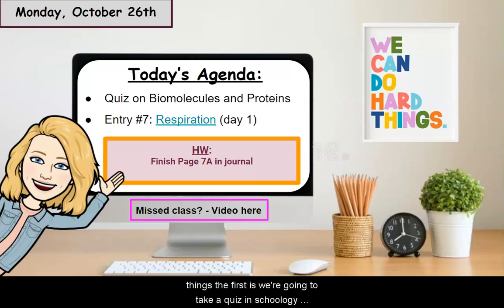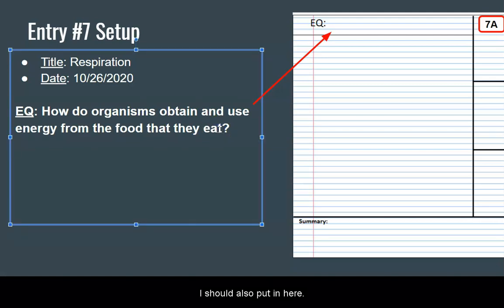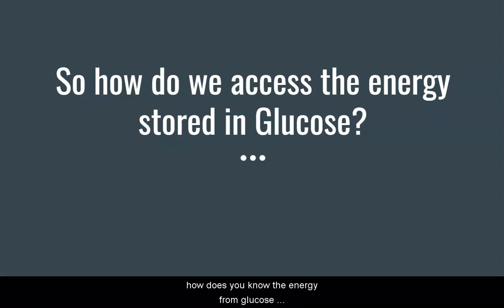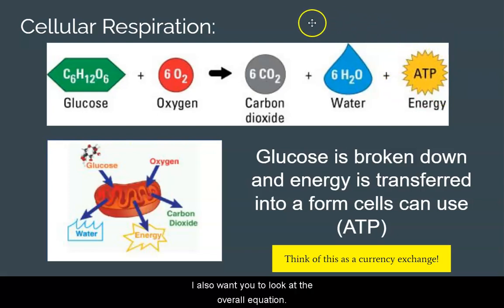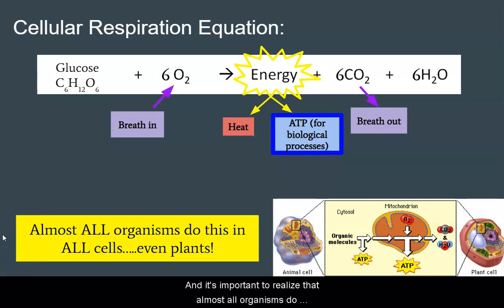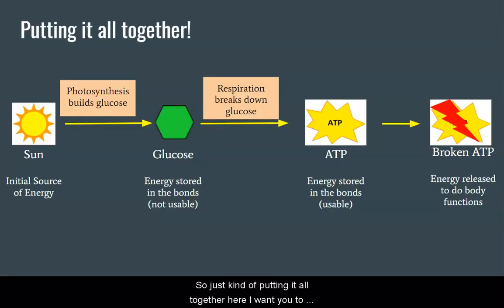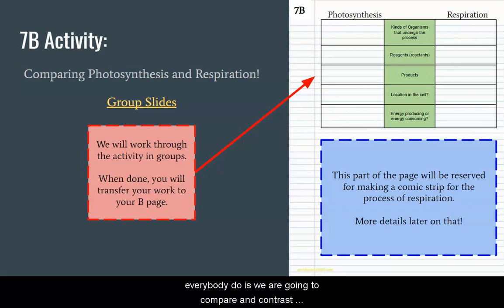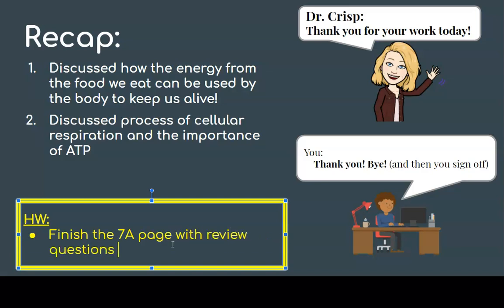Biology Entry 7 Respiration Crisp